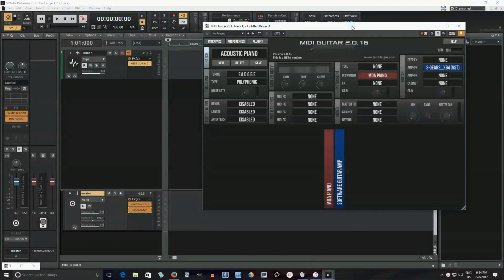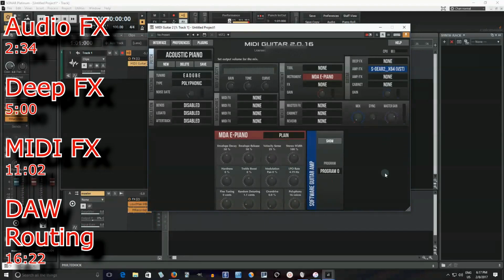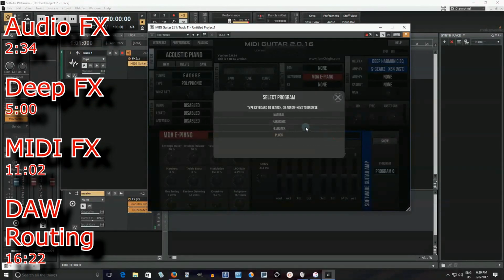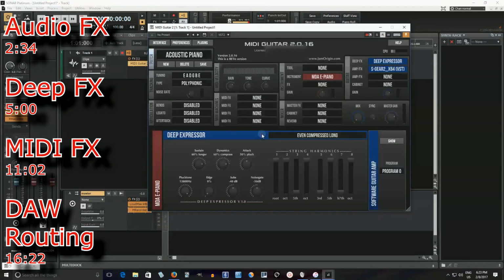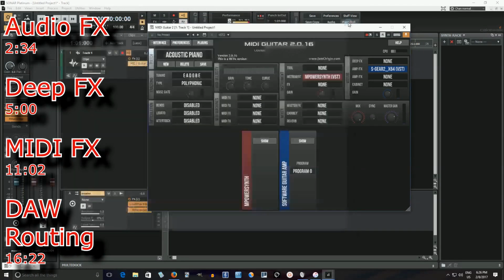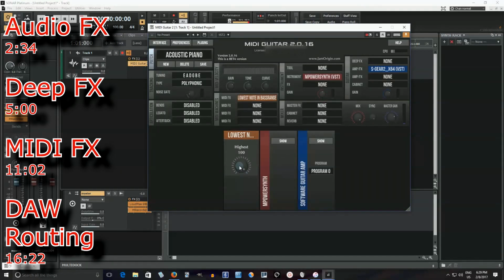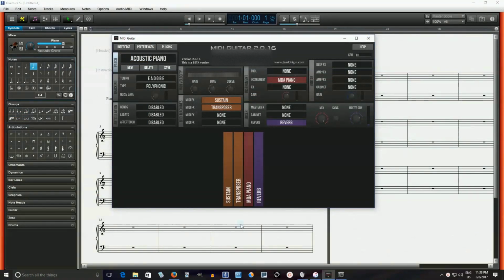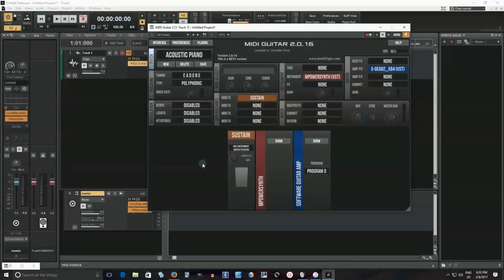MidiGuitar 2 Update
In this video I take a look at the update for Midiguitar 2. They adding a few new things as well as making some improvments. I also show an alternate way to hook MIDGuitar up to your DAW/Notation sowftware.